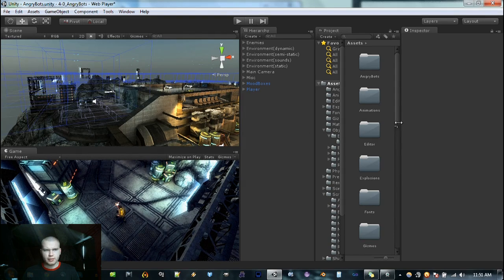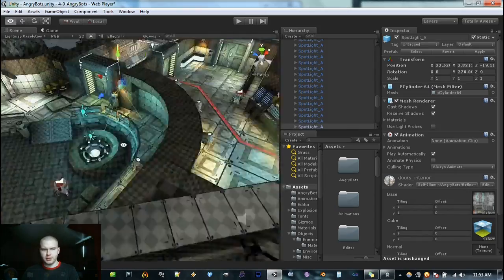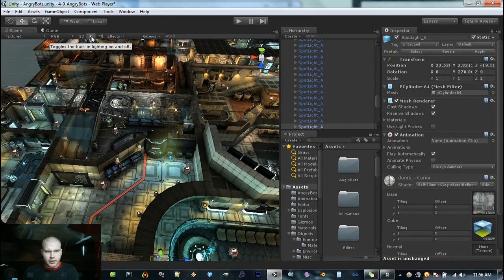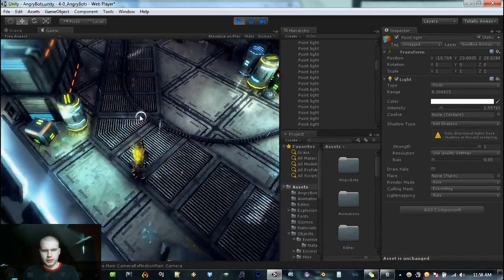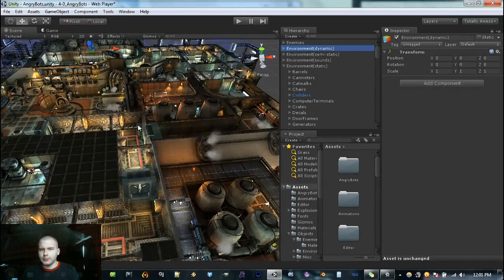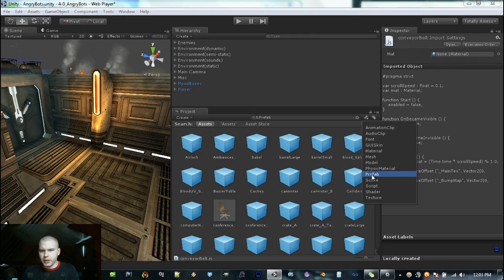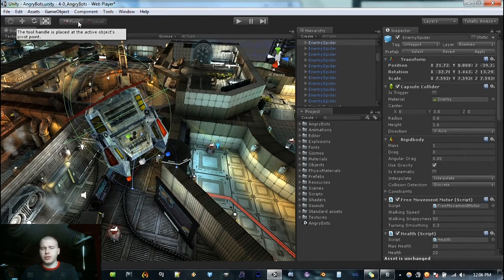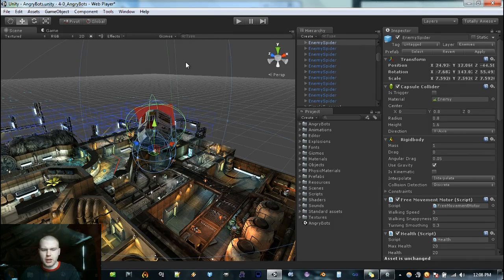Unity Basics: Welcome To Unity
This is the first in the series of Unity basics tutorials where I go over the basic concepts of how to maneuver and manipulate objects and views within the editor